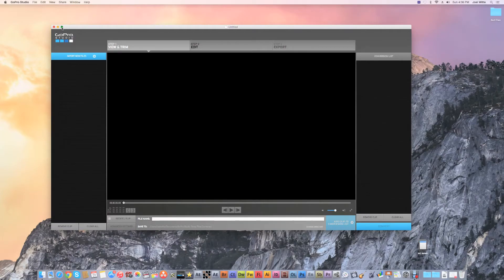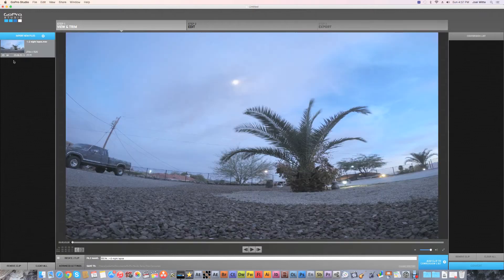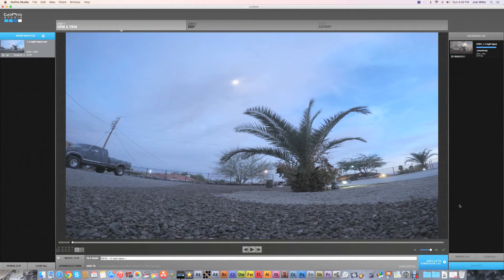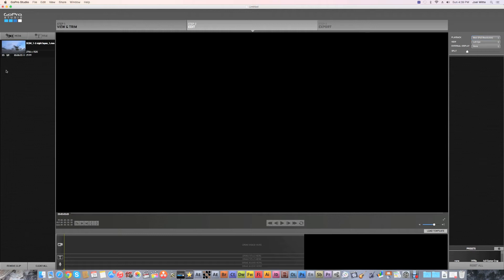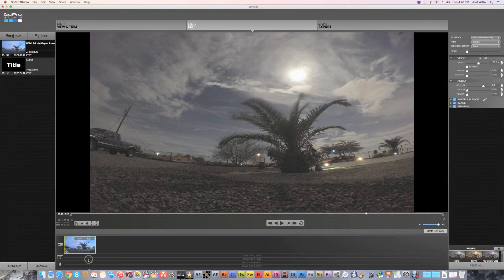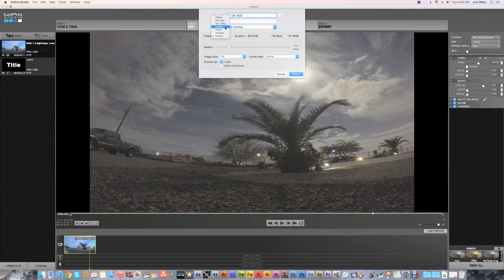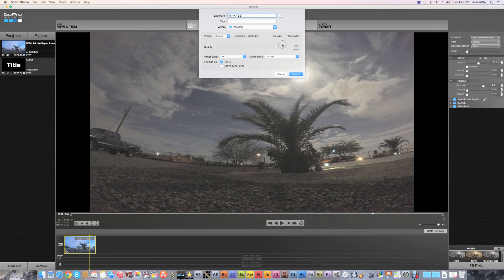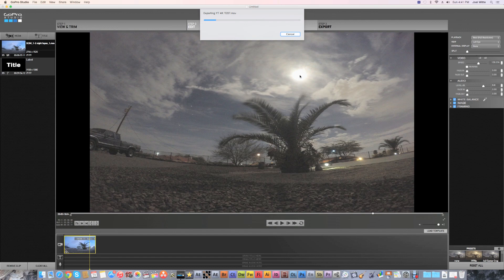How To Edit/Export 4K Videos On GoPro Studio (Shown On Yosemite 10.10.3)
GoPro Studio software makes it easy to import your GoPro media, play back your videos and Time Lapse photo sequences, view photos and create professional-quality videos. We’ve taken our most popular GoPro videos and turned them into GoPro Edit Templates that help fast-track you to an incredible edit. The music, edit points, slow-motion effects and more have been dialed—all you have to do is replace our video clips with yours. Or if you want to create edits from scratch, you can do that, too. Trim and mix clips. Add titles, music, audio tracks and more. Adjust video playback speeds for ultra slow motion and fast motion—Flux™ makes speed changes super smooth. Plus, view HiLight Tags to quickly find your best clips for more convenient playback and editing.1
Key Features
Automatically import your GoPro media
Play back your GoPro videos and view your photos
Play back and export your Time Lapse photo sequences as videos
View HiLight Tags to quickly find your best clips for more convenient playback and editing1
Easily create engaging GoPro-style videos—trim, edit and mix video clips, plus add titles, music and audio tracks
Flux™ enables super smooth ultra slow-motion and fast-motion speed changes
GoPro Edit Templates help fast-track you to an incredible edit by dialing the music, edit points, motion effects and more
Export video still frames at full resolution
Fisheye adjustment control
Edit immersive 3D videos (requires Dual HERO System2)
Update your camera software for the latest features and best performance3
Supports GoPro, Canon®, Nikon® and other constant frame rate H.264 mp4 and .mov4 formats
1Compatible with HERO4 cameras only.
2Sold separately.
3Compatible with HERO4 and HERO cameras only.
4Windows 8 does not support .mov files.